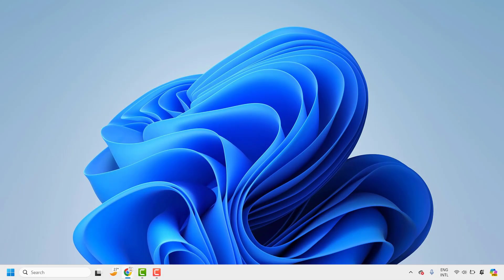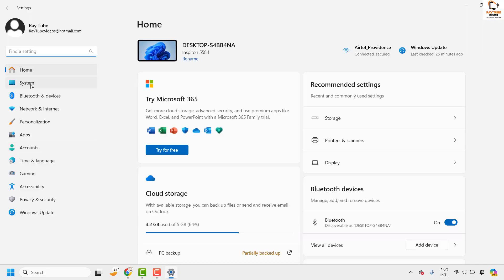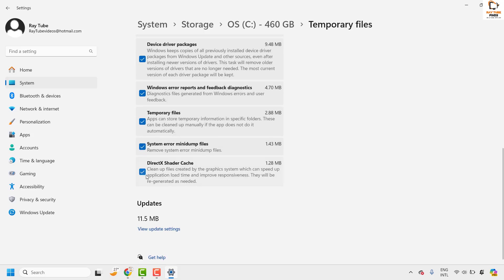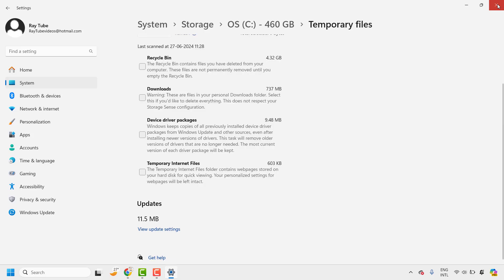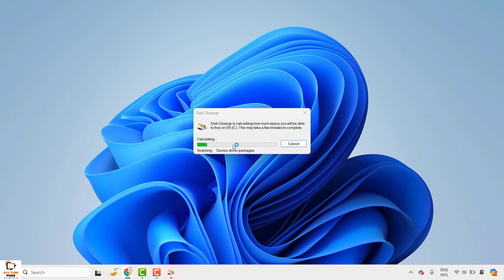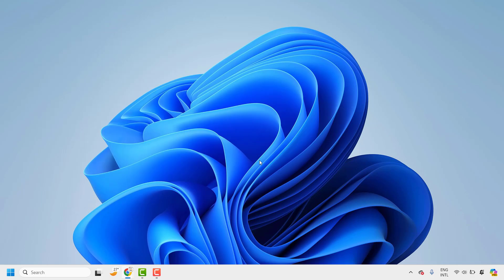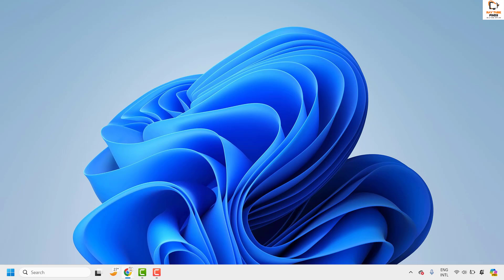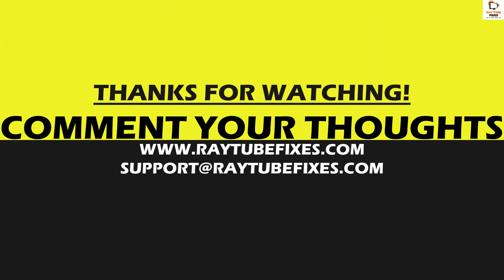How to Clear "DirectX Shader Cache" In Windows 11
How to Clear DirectX Shader Cache in Windows 11 to improve Stuttering graphics, lagging gameplay, and frustrating performance drops are nightmares for any gaming PC.

In this video we will explain step by step to clean up Direct x shader cache.

But What is ‘DirectX Shader Cache?’ It is a feature in Windows 11 that stores compiled shader programs, which improves performance by reducing load times in graphic-intensive applications and games. However, the cache can accumulate redundant and outdated data over time, which may result in performance problems or glitches.

So, clearing the cache can help resolve graphical issues, improve performance, and ensure the system uses the latest shader versions when needed.

FAQs on Clearing DirectX Shader Cache
1. Will clearing the DirectX Shader Cache delete any important files?
No, clearing the DirectX Shader Cache will not delete any critical system files or personal data. It only removes cached shader files, which will be regenerated as needed when you run applications that use DirectX.

2. Do I need to restart my computer after clearing the ‘DirectX Shader Cache’?
In most cases, restarting your computer is not required after clearing the DirectX Shader Cache. However, if you continue experiencing graphical issues, restarting your system can help ensure any changes take effect.

Clear Shader Cache
Now that you know how to clear DirectX Shader Cache, you can easily tackle any hiccups and graphical inconsistencies in your gaming experience on Windows 11. You should also read these best ways to clear RAM cache on Windows 11.